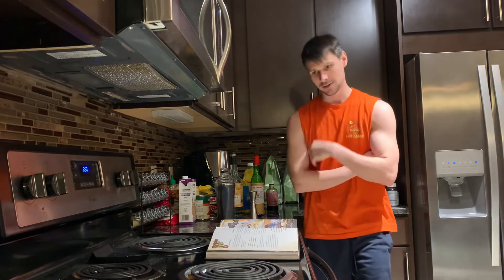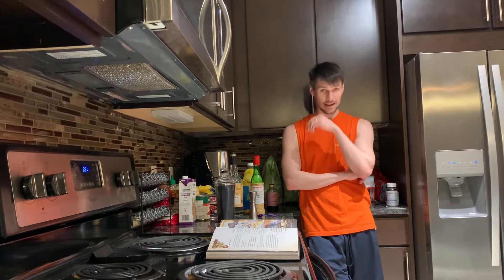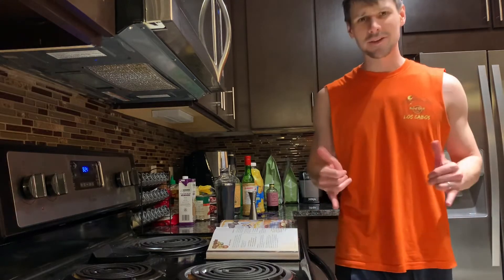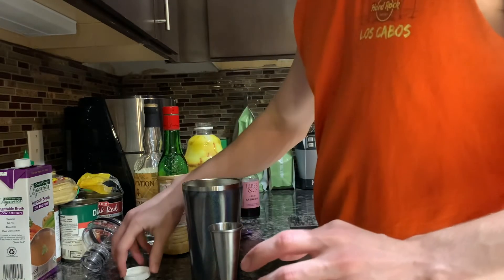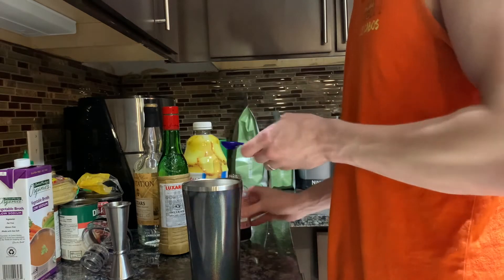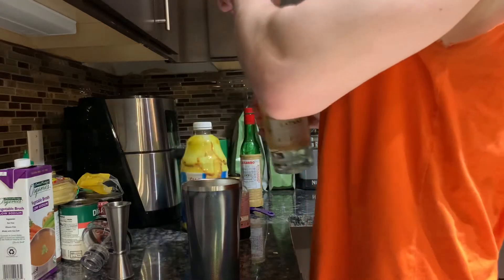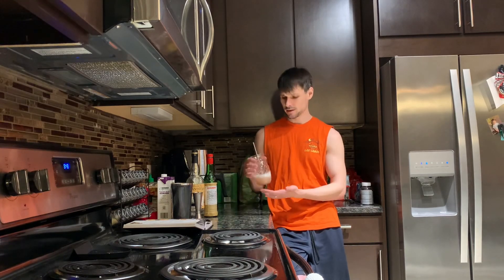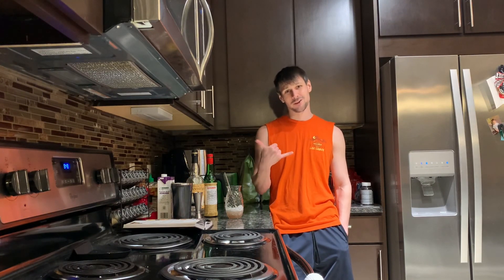Mixing up a Mary Pickford and reviewing Stand Atlantic’s album, Pink Elephant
Talkin’ bout a tasty, tart drink and a fun pop rock album.